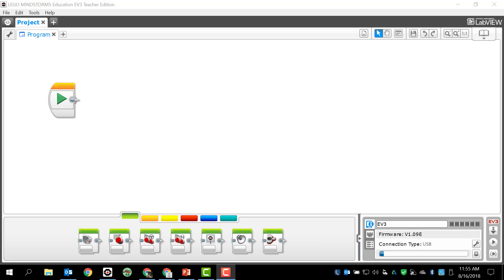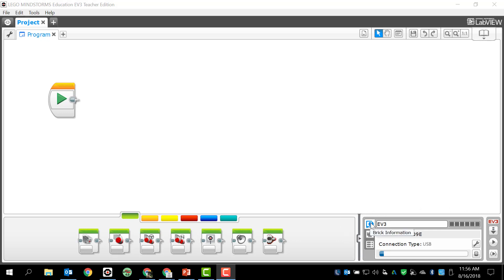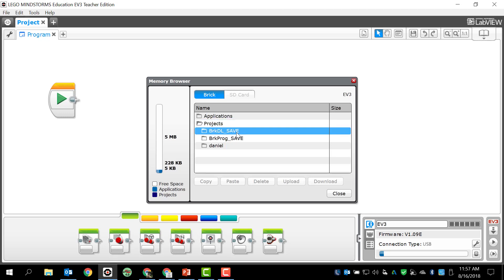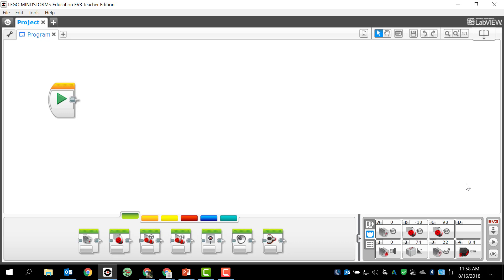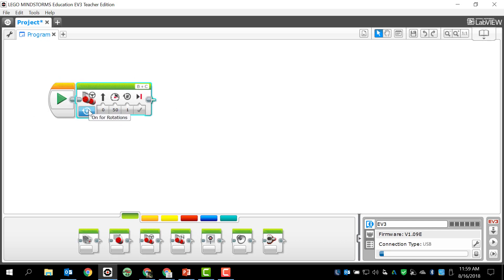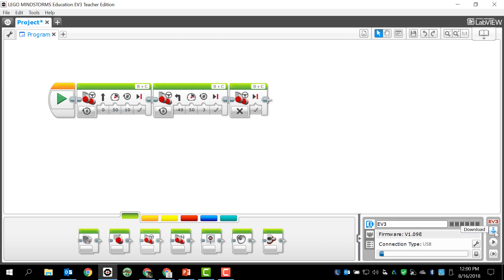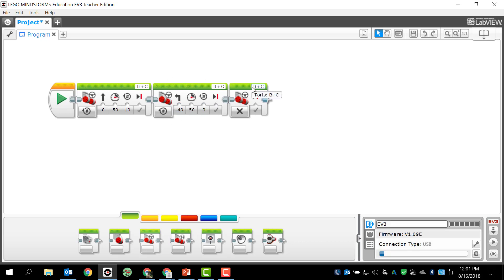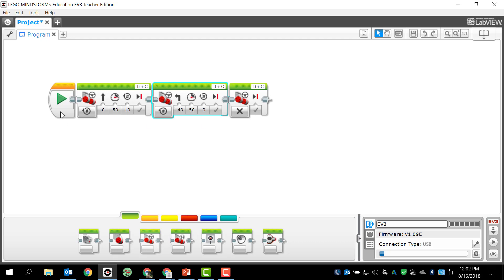Lego Mindstorms EV3 Brick Basics and Downloading Programs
This video shows how to manage Lego EV3 Mindstorm Brick memory, connections, and naming.  It also explains the 3 different ways to download a program to the brick.